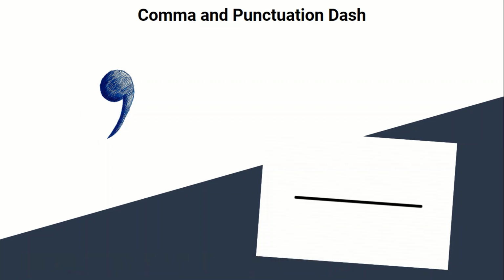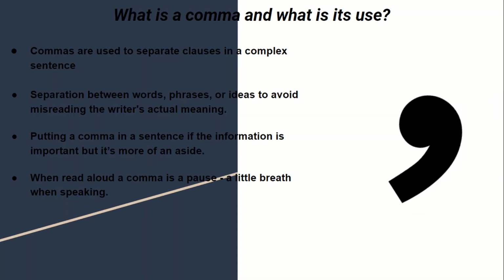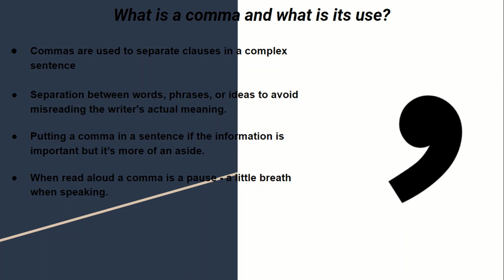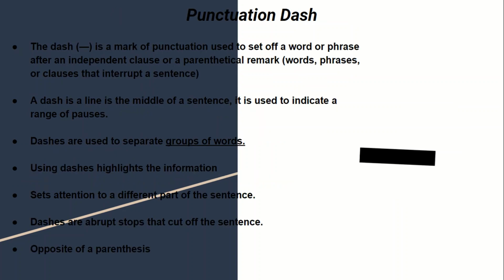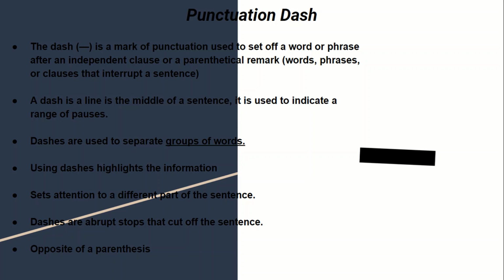Comma and Dash - Zachary